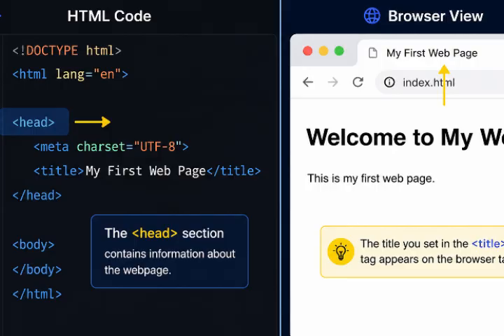HTML DOCUMENT STRUCTURE FOR ABSOLUTE BEGINNER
Are you ready to bridge the gap between building modern web applications and extracting actionable insights from data? This channel is your ultimate blueprint for mastering Full-Stack Web Development and Data Analytics.Whether you want to build dynamic, responsive web applications or process and visualize complex data, you will find the exact tutorials, roadmaps, and projects you need right here.What We Cover
🌐 Web Development: Learn modern front-end and back-end engineering using JavaScript, TypeScript, React, Next.js, Node.js, and Python.
📊 Data Analysis & Visualization: Turn raw data into compelling stories using Pandas, NumPy, SQL, Tableau, and PowerBI.
🧠 Data Engineering & AI: Discover how to build data pipelines, scrape the web, and integrate AI/Machine Learning models directly into web apps.
🛠️ Real-World Projects: Code along with step-by-step tutorials to build production-ready portfolios that get you hired.
Aspiring Developers who want to add data-handling skills to their tech stack.
Data Analysts looking to build web applications to showcase their insights.
Software Engineers aiming to master data pipelines and backend architecture.